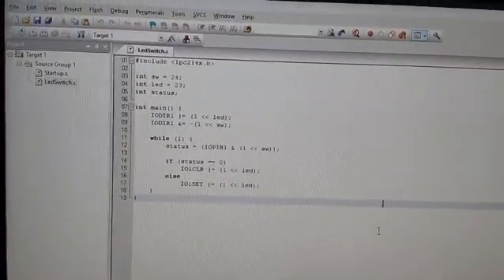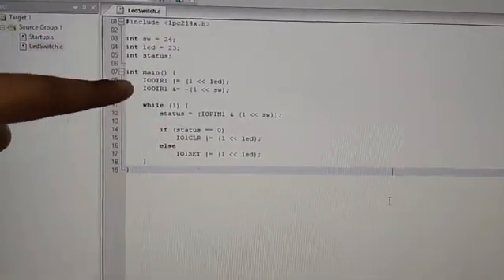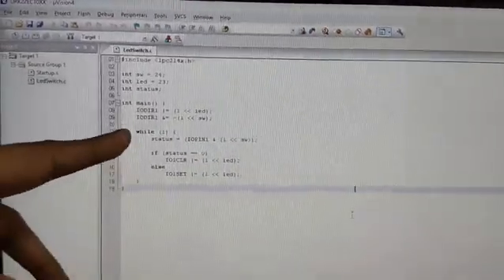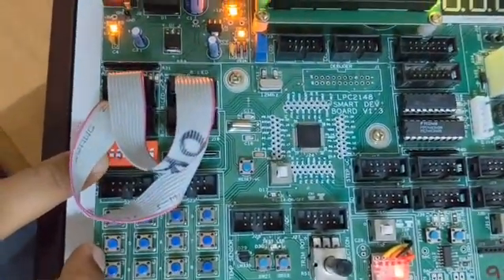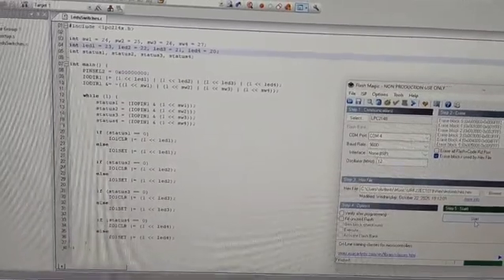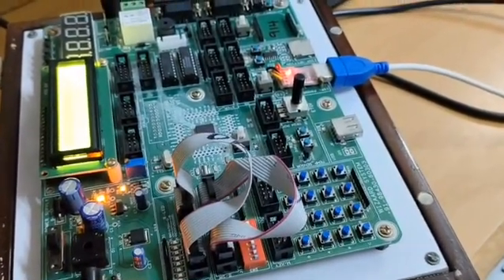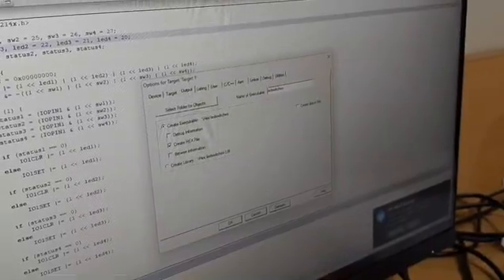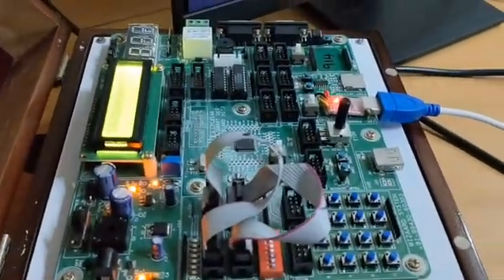LED AND DIP SWITCH INTERFACING